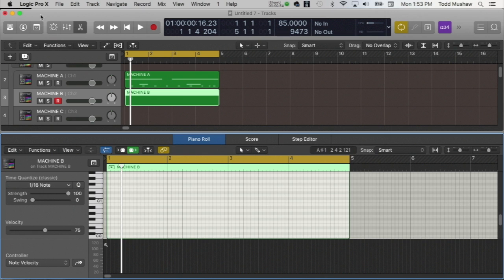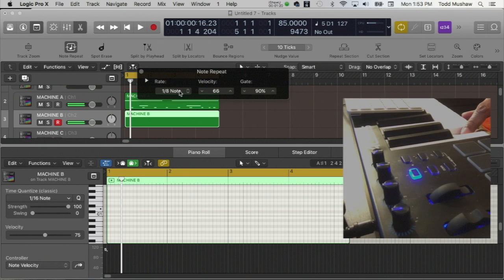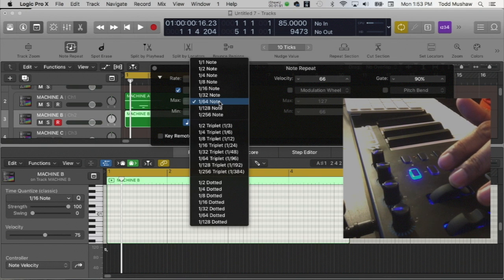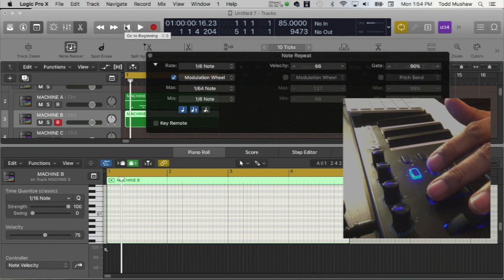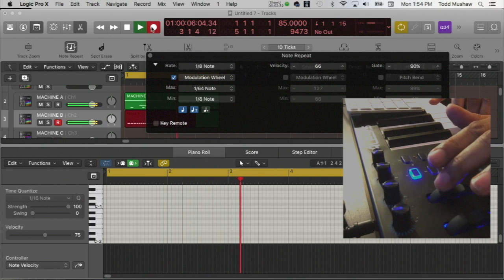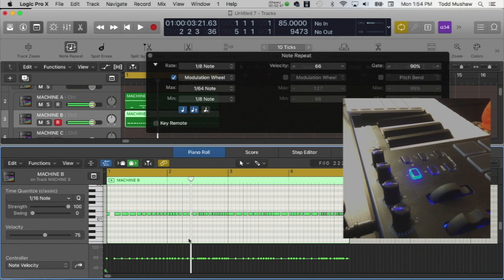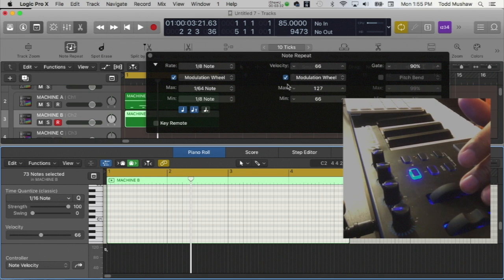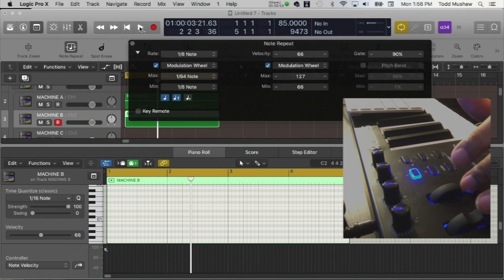INSTANT TRAP HI HATS IN LOGIC PRO X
Use this method to create Trap style hi-hats on the fly in Logic Pro X